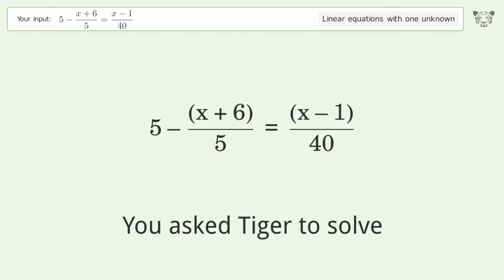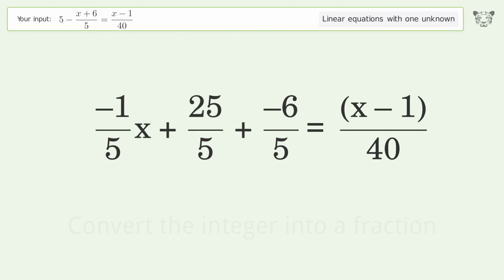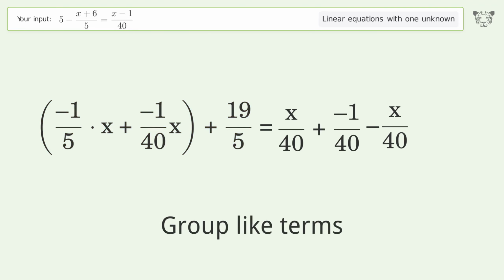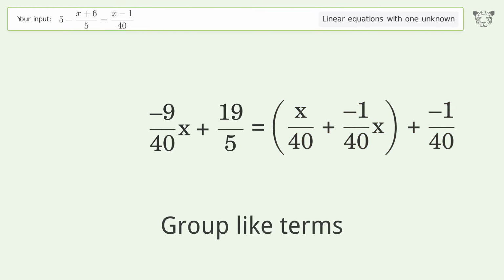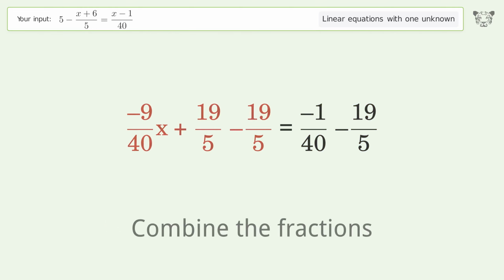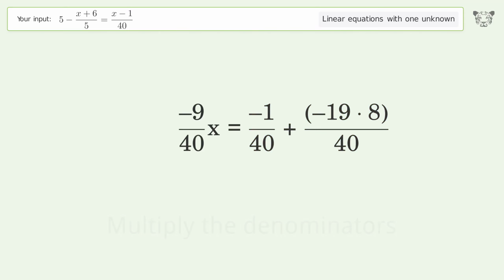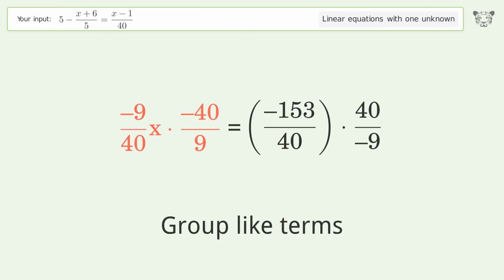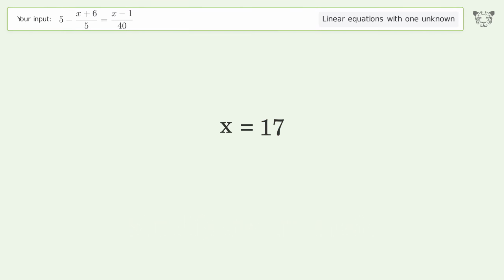Solve 5-(x+6)/5=(x-1)/40: Linear Equation Video Solution | Tiger Algebra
Struggling with 5-(x+6)/5=(x-1)/40? Watch our step-by-step video on Tiger Algebra to master this linear equation effortlessly. Also check out for more tips and tricks for dealing with linear equations with one unknown